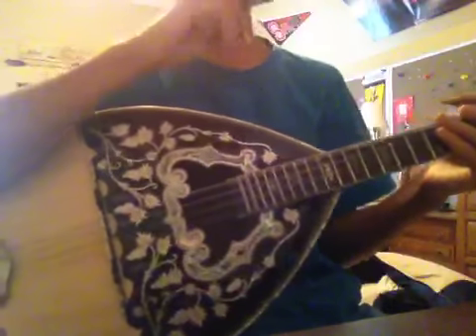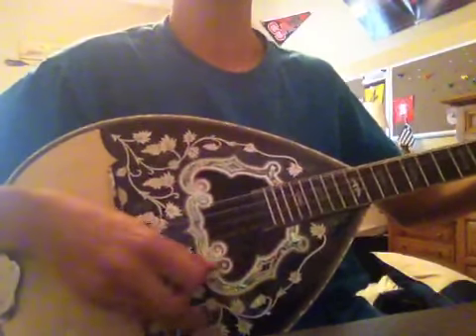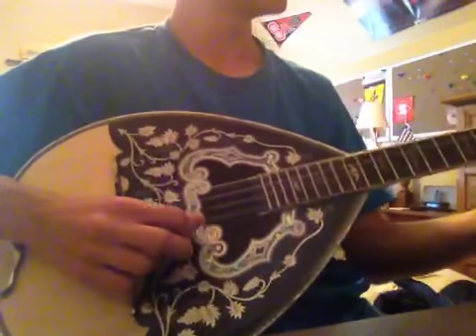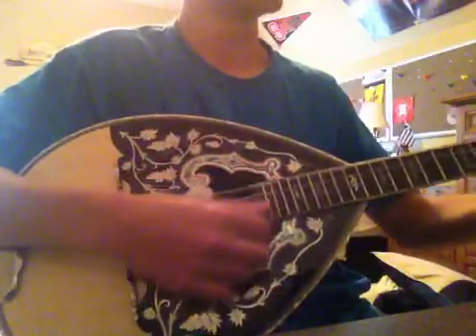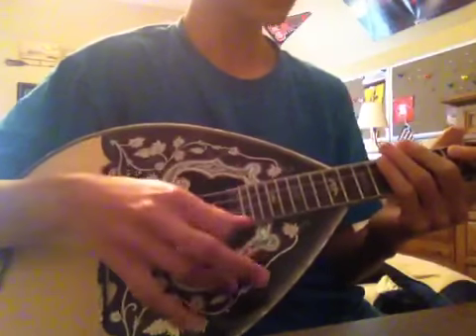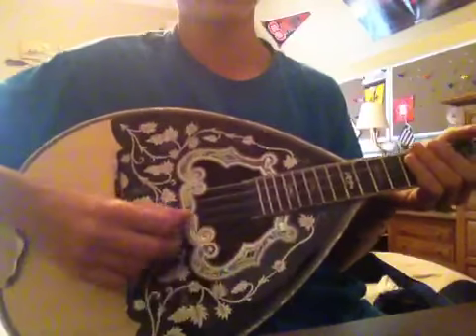Simple bouzouki trick